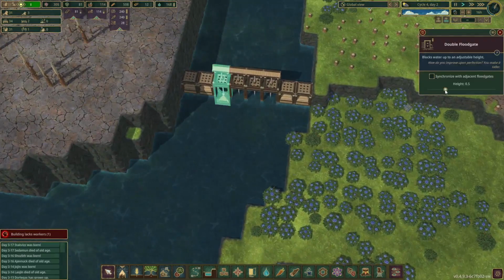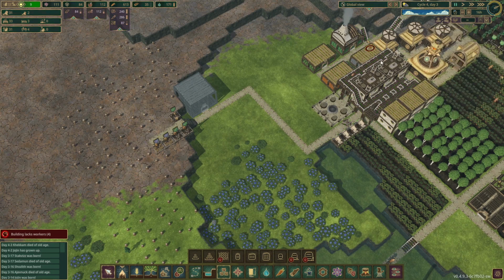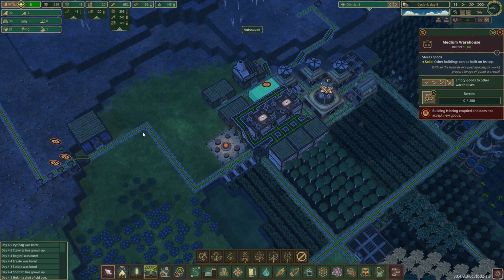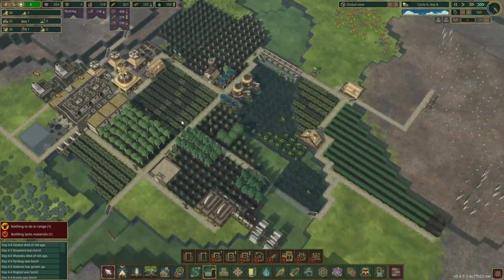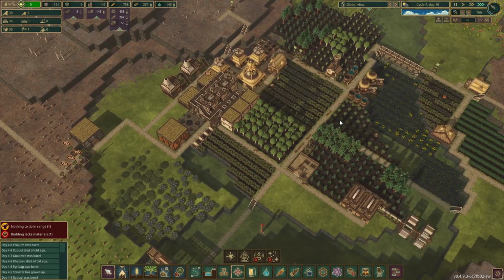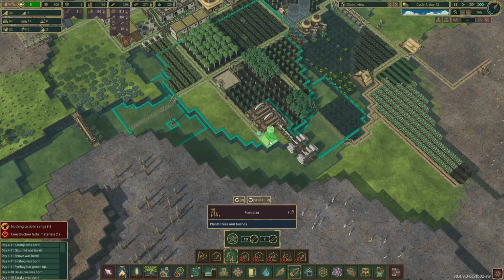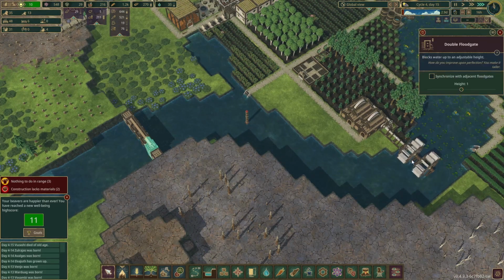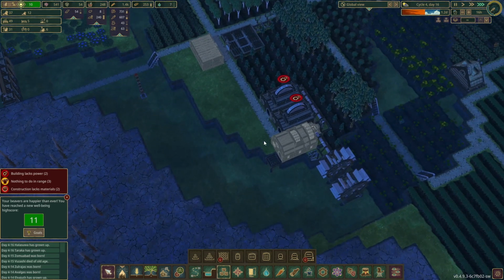Let's Play Timberborn | Need Wood Playthrough | Part 4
Let's play Timberborn Update 4 this series like all of my series is just trying to complete this game. The star of the show are these amazing beavers, the folktail faction this playthrough. Let's see what happens today. Wish me luck!